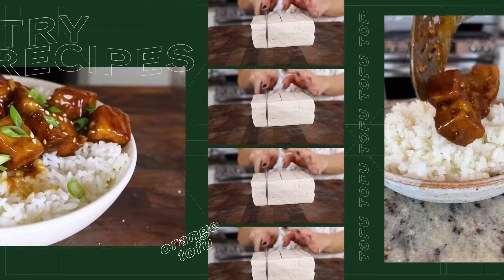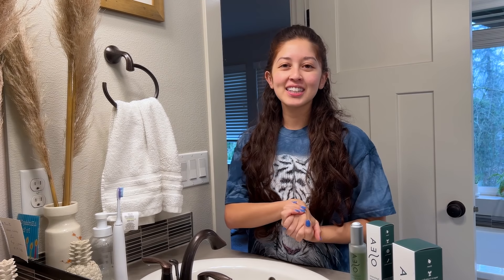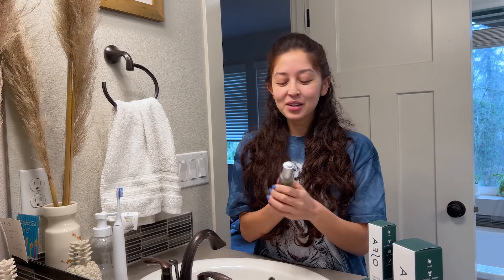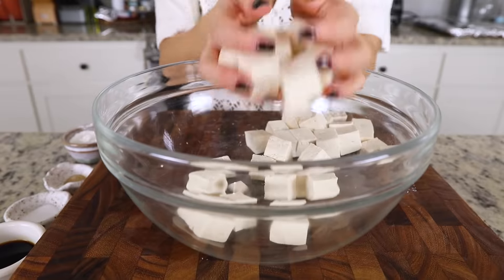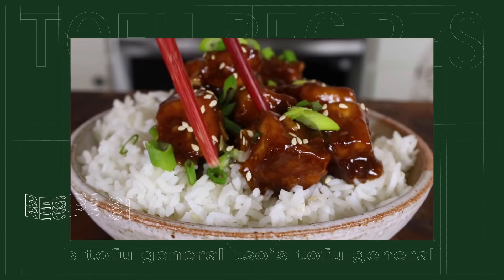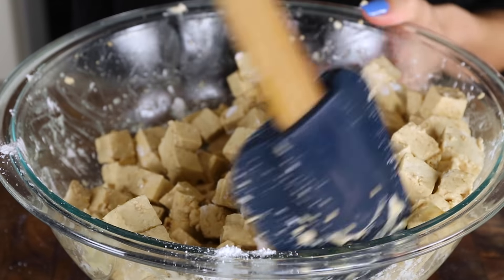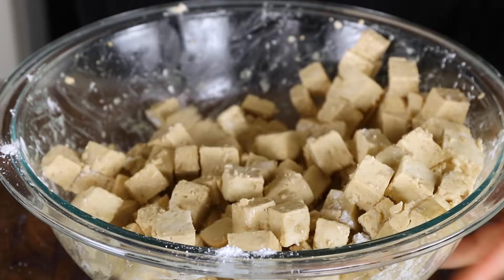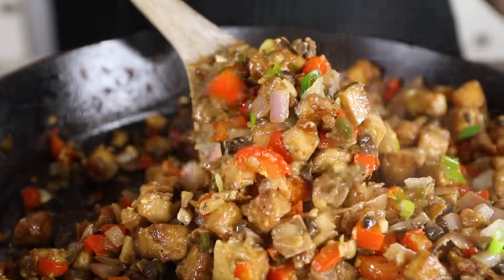how to cook incredible tofu at home | 3 easy recipes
Are you a tofu hater? Well, today we are sharing 3 flavor-packed recipes to help change your mind!

(00:00) Intro
(01:17) Osea
(03:10) Pressing Tofu
(04:07) Cutting and Seasoning Tofu
(05:25) Frying Tofu
(05:47) General Tso's Tofu
(10:05) Orange Tofu
(12:26) Tofu Sisig
(16:30) Outro

Sisig adapted from @TheFoodieTakesFlight :)
Blue White Tiger Shirt
Cast Iron Skillet